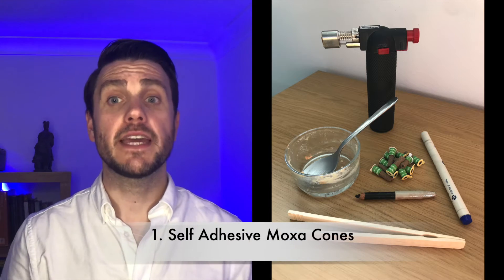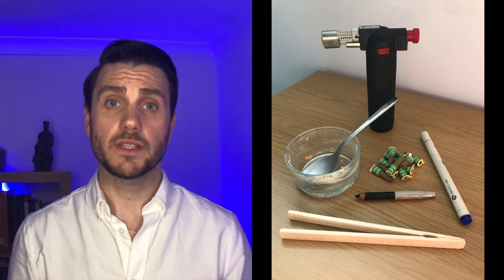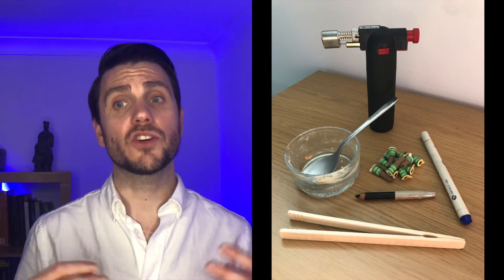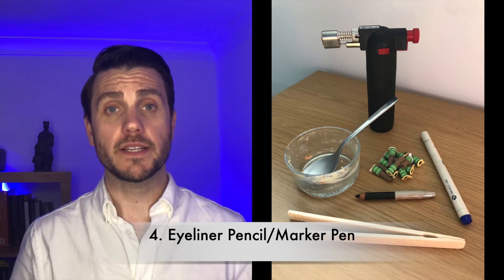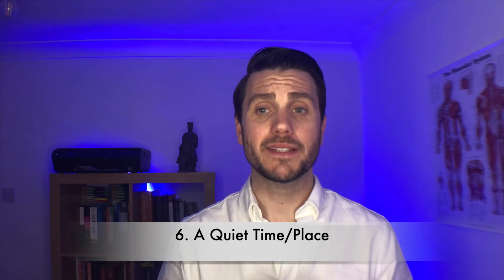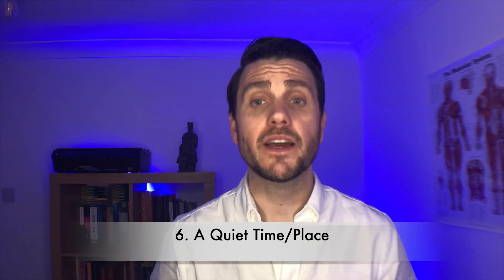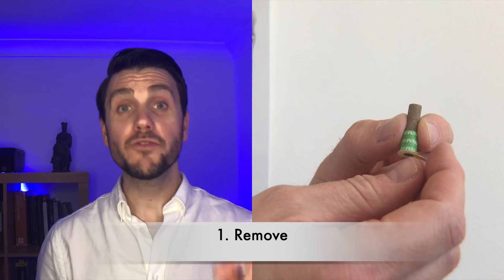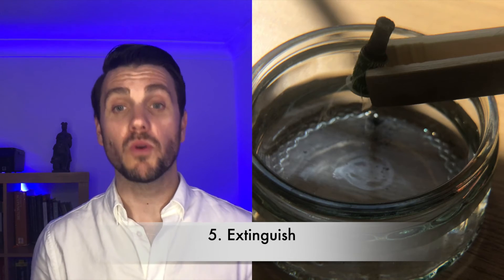How to do Moxibustion at Home for immune system support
This video teaches viewers how to apply a simple moxibustion routine at home to better support their immune system. Moxibustion is an ancient Chinese technique can be used as a home remedy & is great for a variety of conditions. Give it a try 😁 Links to items used in description below...

Time Codes

0:00 - Intro
0:20 - Welcome to the Show
1:05 - Why do we use the Point St 36 for Immune Support & Energy
1:53 - Health & Safety Briefing for the Proper use of Moxa
2:19 - List of Things You'll Need for Moxibustion on St 36
4:13 - How to Locate St 36 on Your Lower Leg
4:47 - 5 Simple Steps to Apply Moxa Cone to St 36
5:21 - What Applying Moxa Cone to St 36 Should Look Like

Kitchen Blow Torch (not the one seen in video but probably better than the one I use)

Acupuncture Associations